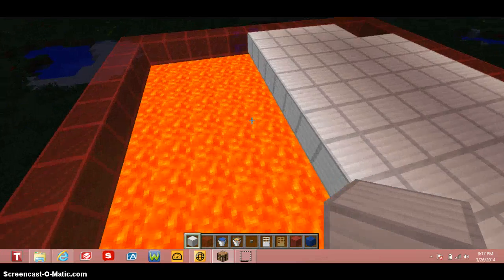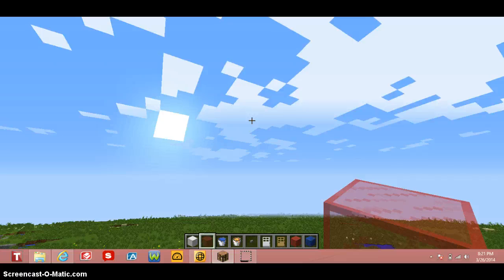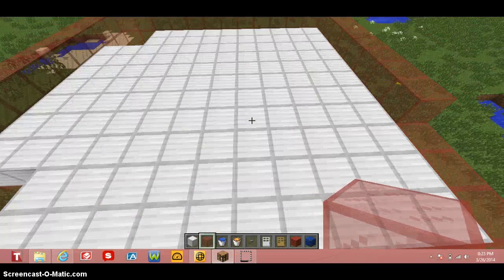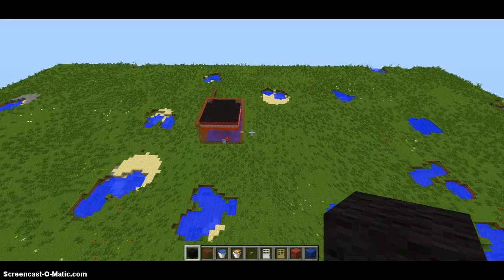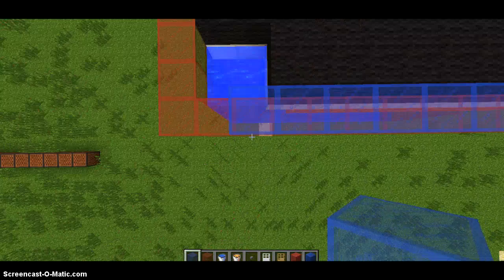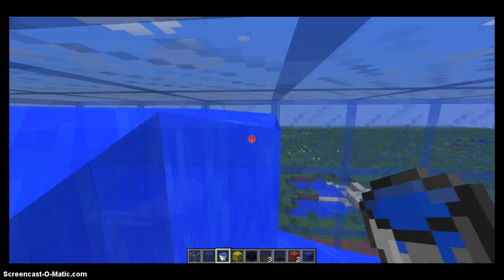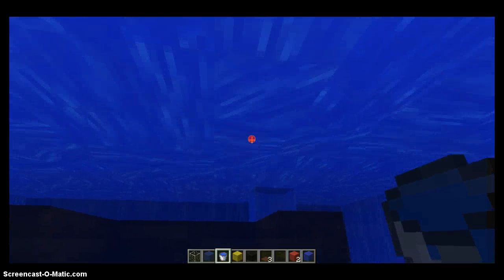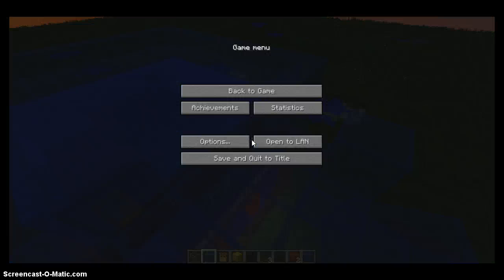How to make a super awesome fort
Learn how to make a fort. You could even use it as a guard tower or/and a play house.